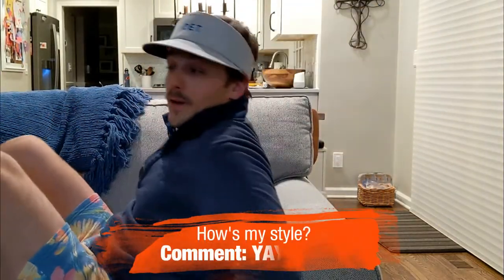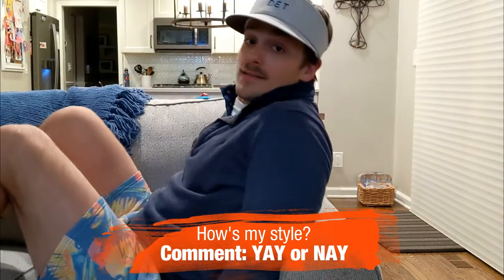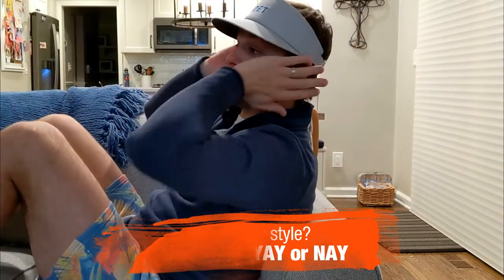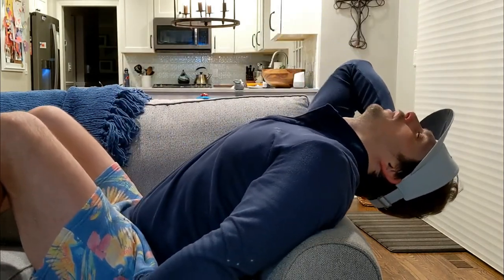Try this Couch Stretch for Mid back pain | Thoracic Extension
The Couch Trick | Mobilize your Rib Cage & Thoracic Spine

Quarantine is getting a little weird.

Pantless video meetings. Hair looks like you spent the weekend a Woodstock. It's acceptable to look like a western outlaw in public. Dudes are growing facial hair like it's going out of style. And playoffs!? Don't talk about playoffs! Lets just hope we can watch a game played!

All jokes aside, this is a tough time. Being cooped up in a box all day feels like sardines in a tin. We're bored. We're coping.
No, slack-jawed in front of the tube for eons is not the best choice. But the truth is it's a comfortable distraction. And may be needed right now. We get it.

The idea of let's watch Netflix and chill (get your head out of the gutter) for a bit has turned into streaming marathons.

Yes, if you've been following our videos, you know it's better to employ targeted strategies (like not sitting like a jerk) to prevent problems in the first place. But we're human. we're going to do dumb stuff. I mean, look at @rjburrdc 's mustache for God's sake. That's more Bieber dirt 'stache than

Use this exercise to stretch out your ribcage, thoracic, mid-back, turtle shell, whatever you want to call it. What you'll get is greased up joints like a well oiled movement machine. Your body will thank you for the maintenance. And you'll thank yourself for mitigating a potential pain problem.

Now stop sitting for so long and move!